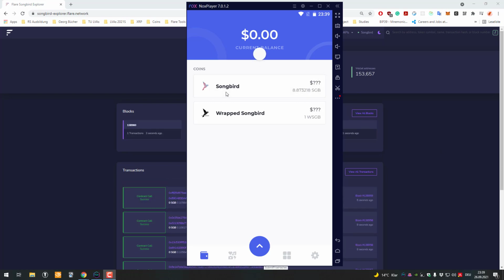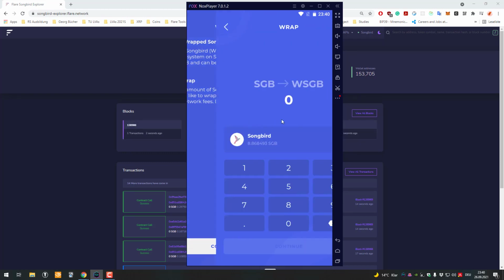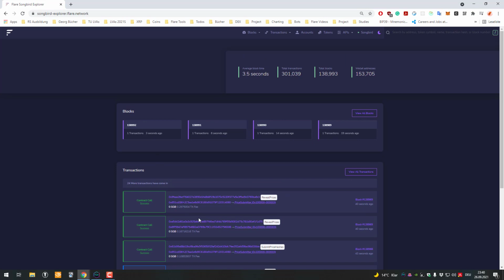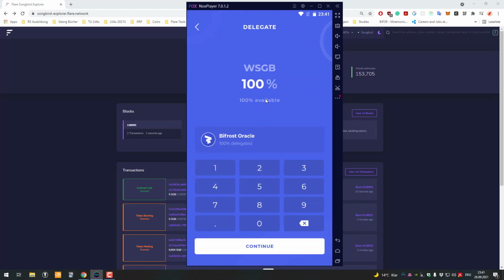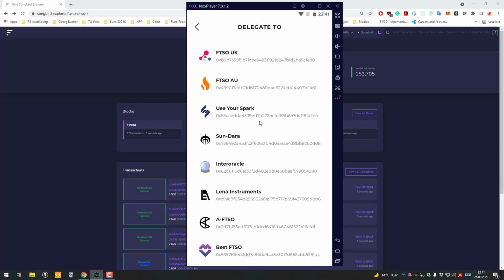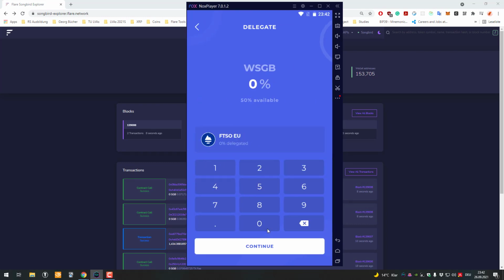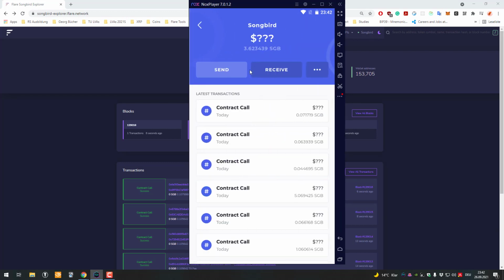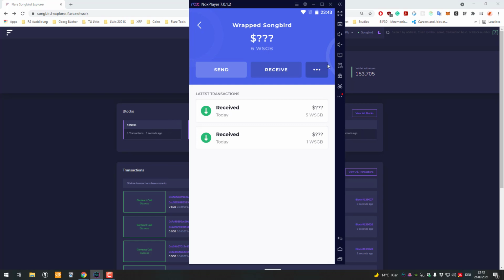SGB/WSGB how to delegate and claim rewards [HowTo]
Big thanks to ShortTheFomo for giving me some SGB and making this video possible.